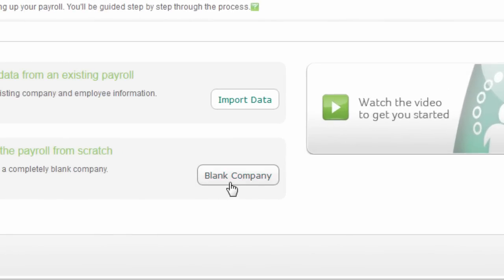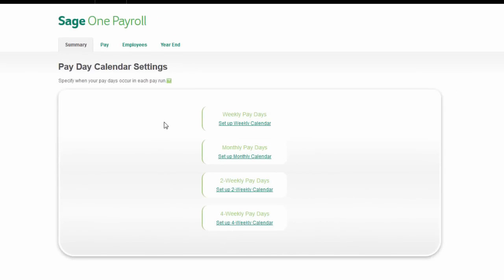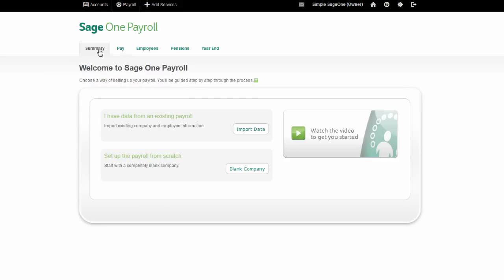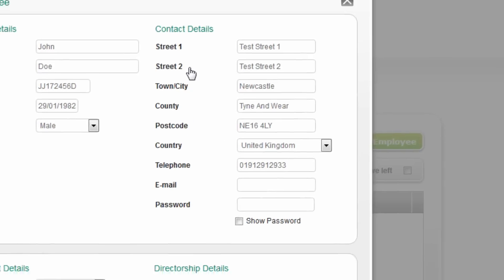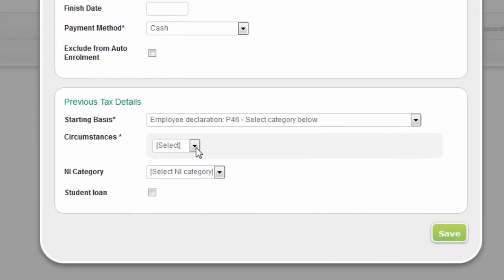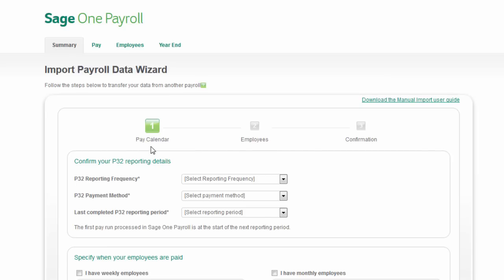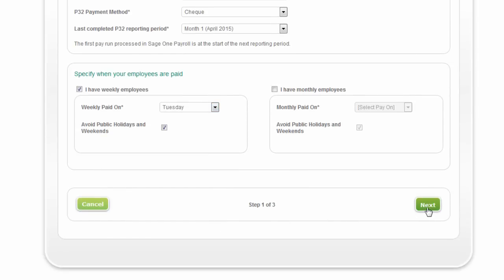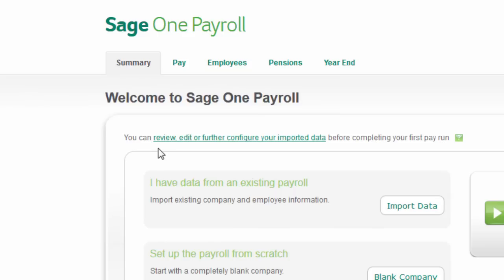Getting started in Sage One Payroll